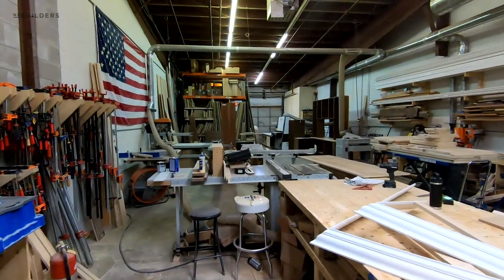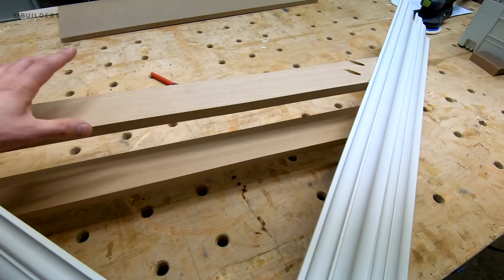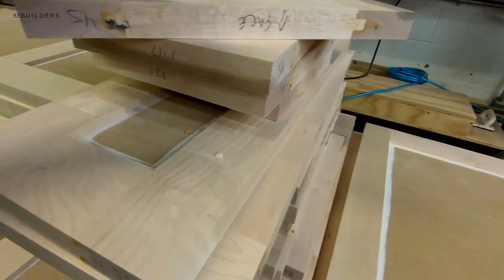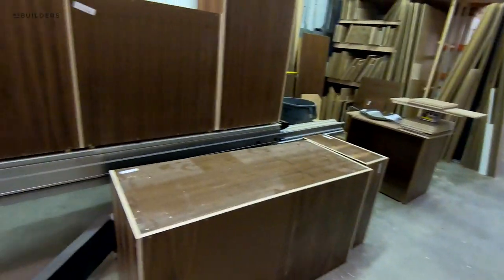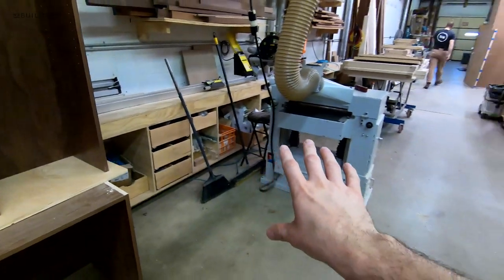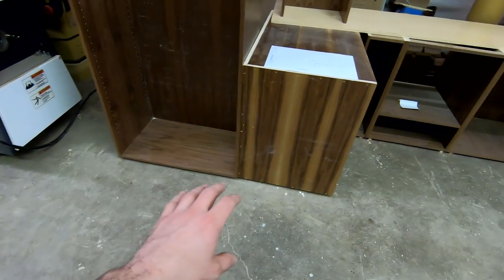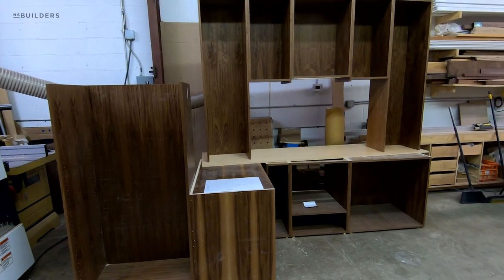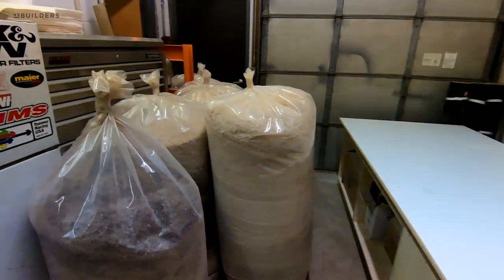Ken DeCost walks us through the NS Builders Cabinet shop | Revealed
This week Ken walks us through the layout of a kitchen build, shows us a trick on how to protect your crown miters, and shares what we do with our sawdust.

Revealed is a new weekly series hosted by Ken DeCost the Director of Millwork at NS Builders. Ken is going to walk you through processes, tools, and projects happening in the NSB shop. Want to learn more about something happening in the shop?

Ken DeCost walks us through the NS Builders Cabinet shop